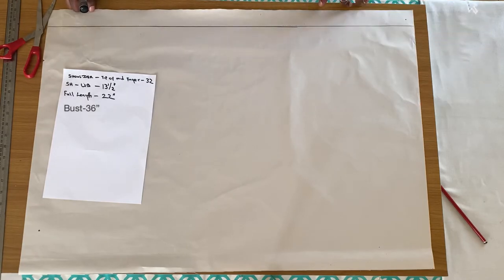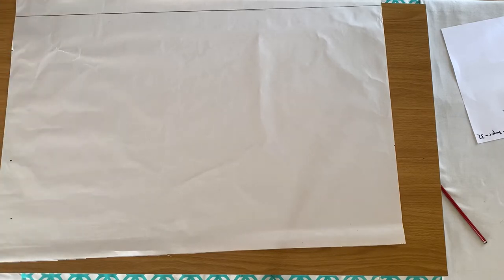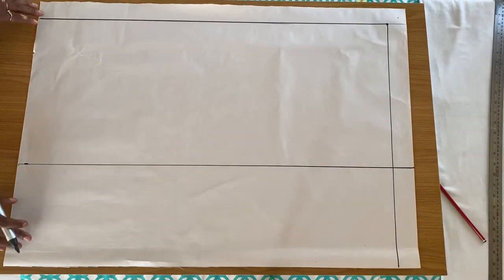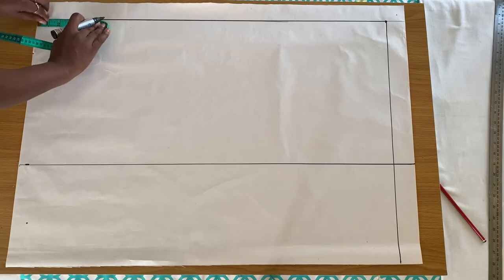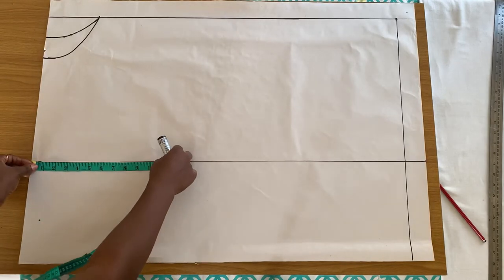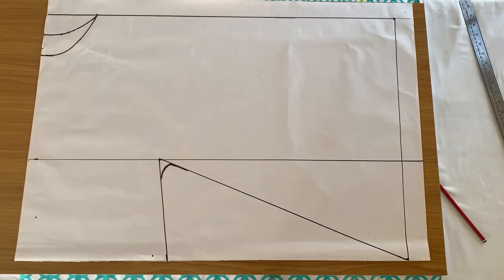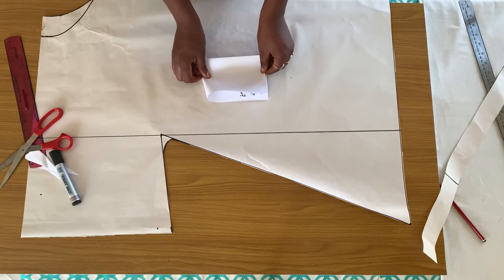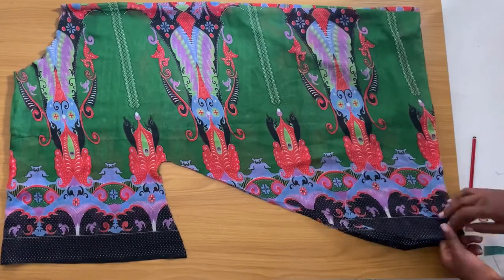A Simple kimono top with oversized sleeve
This is a very simple tutorial which makes the whole process fun.
The beauty of this fabric gave me the inspiration ...from just draping it over my body, in front of my mirror, I knew this style is just going to be perfect🥰🥰🥰
And by the way, this fabric was initially a scarf and then I turned it into a cape. after using it once,  I knew I had to do something more with it.

LINKS TO OTHER VIDEOS YOU WOULD LIKE

HOW TO | BUSTIER TOP PATTERN TUTORIAL |  CORSET PATTERN |CILLA

* Lighting - Neewer 2 Pieces Bi-color 660 LED Video Light and Stand Kit Includes:(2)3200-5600K CRI 96+ Dimmable Light with U Bracket and Barndoor, (2)74.8 inches Light Stand for Studio Photography Video Shooting

*  Tripod - K&F Concept TM2515T Professional 67 inch Camera Tripod Horizontal Aluminium Tripods Portable Monopod with 360 Degree Ball Head Quick Release Plate for Canon Nikon Sony DSLR Cameras

*  Neewer Clamshell Light Reflector with Carry Bag and 2M Light Stand, 66x24 Inch Arclight Curved Eyelighter Lighting Reflector for Portrait, Studio and Photography, Black/White/Gold/

EDITING : InShot

For Original songs
Cilla Si - I Got You